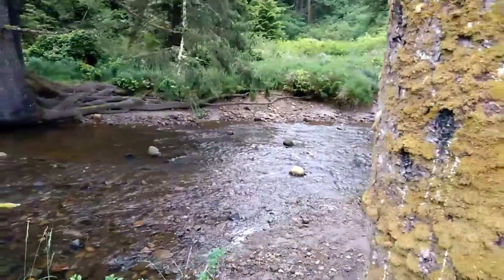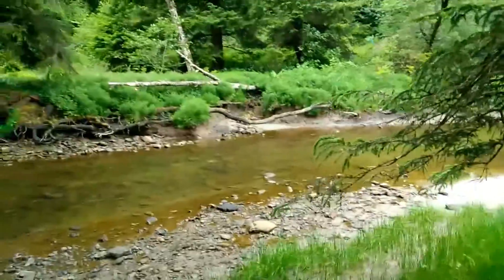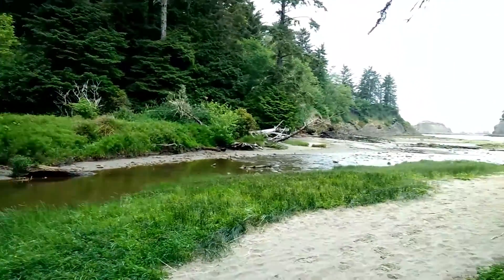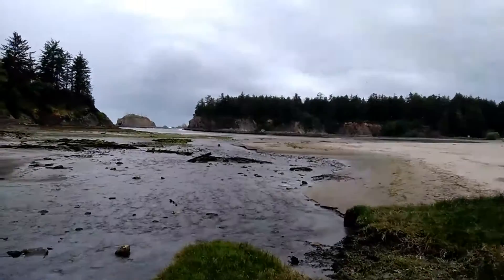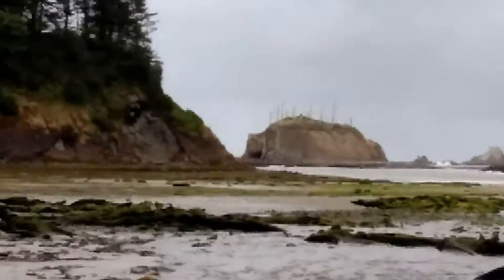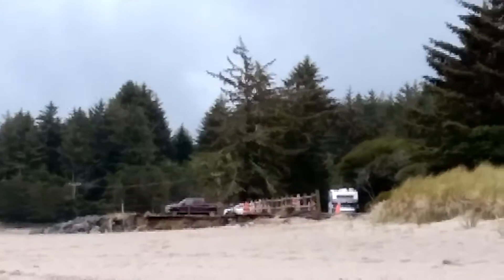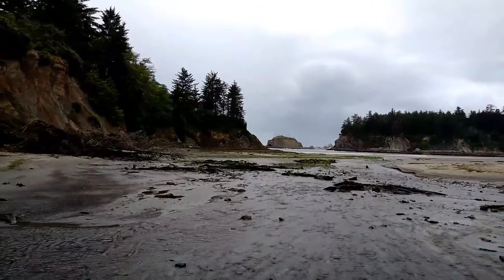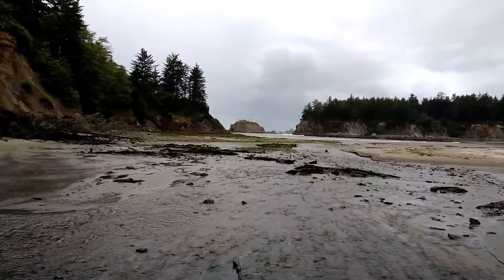Understanding fish migration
How pacific salmon get up rivers